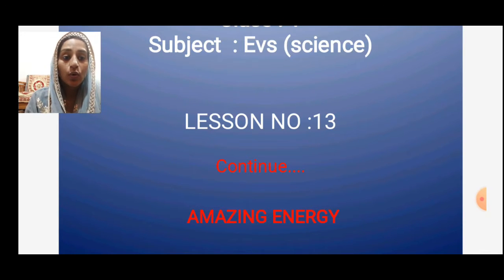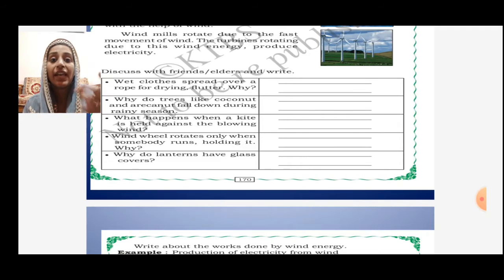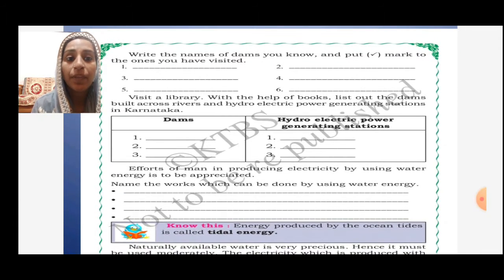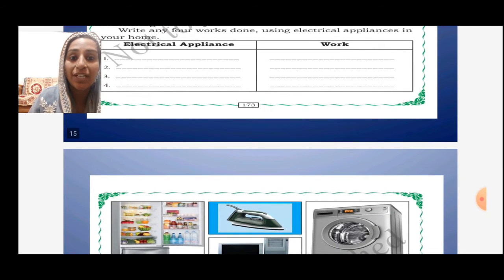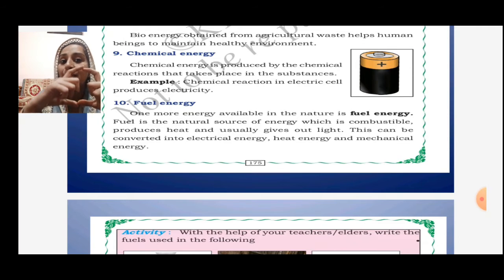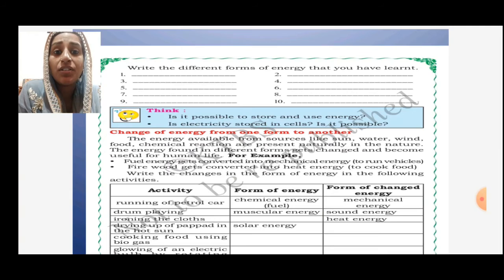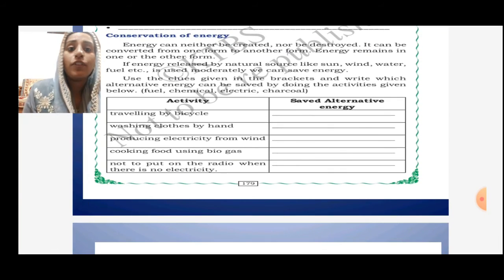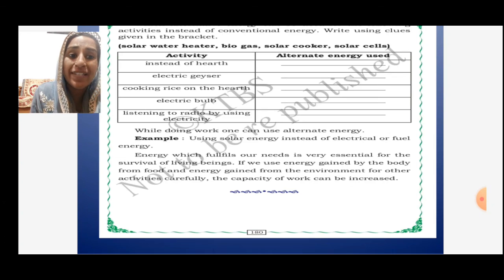Class 5th Sub EVS Topic Amazing Energy (Part-2)